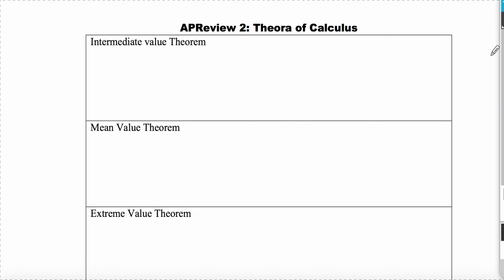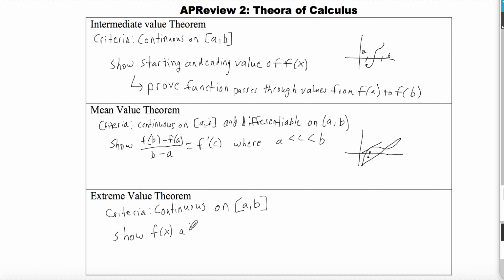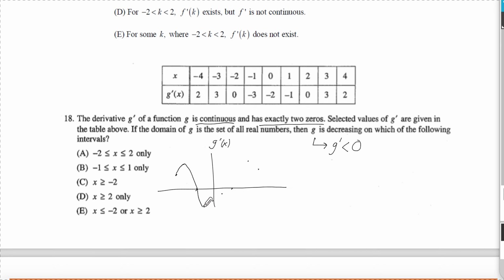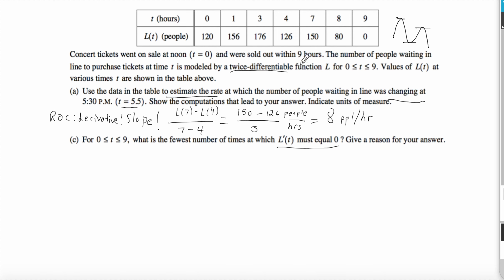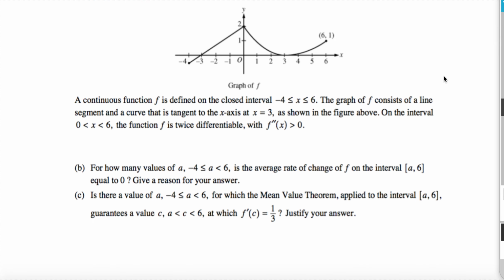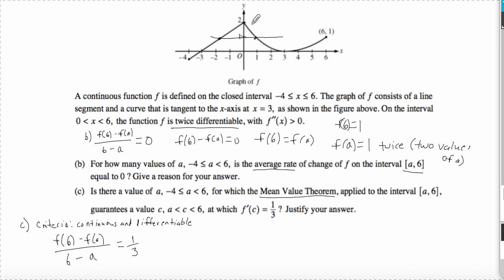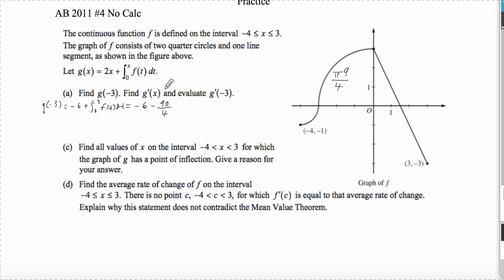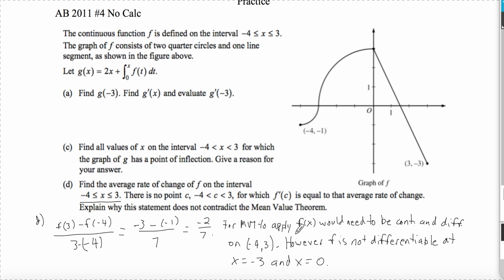AP Review #2 BC Theora of Calculus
Use this to complete Markwalter's AP Calculus BC AP Review #2